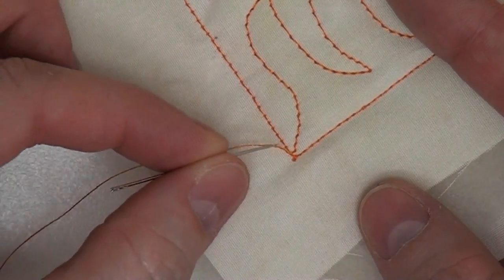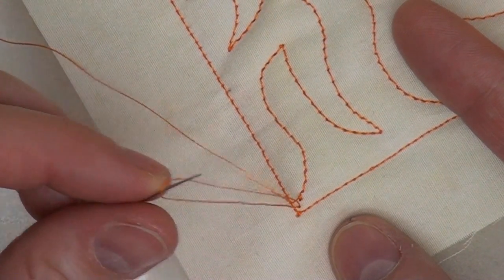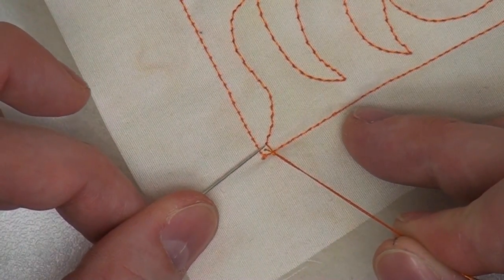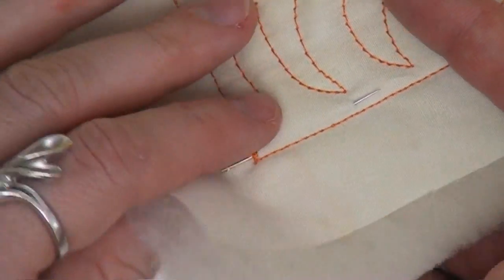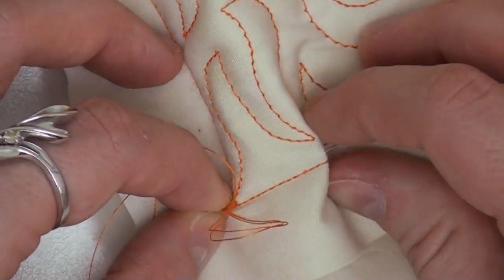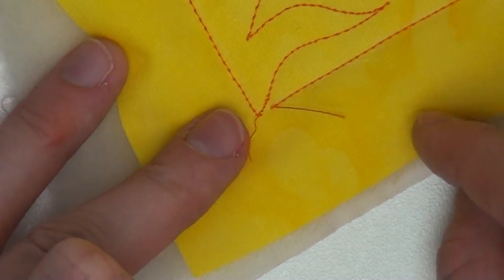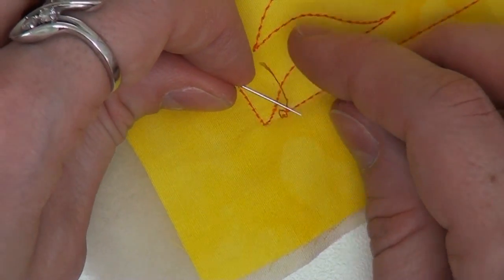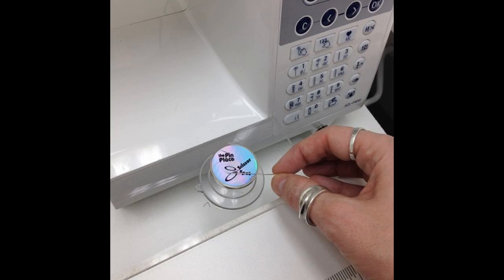How to Hide Loose Quilting Threads - Quilting Tutorial with Leah Day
Learn how to tie off and hide your loose thread tails securely while machine quilting. Find Cheater Needles and a Pin Place right